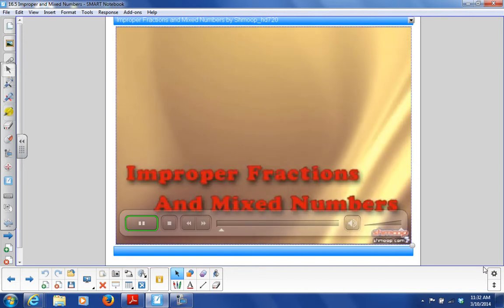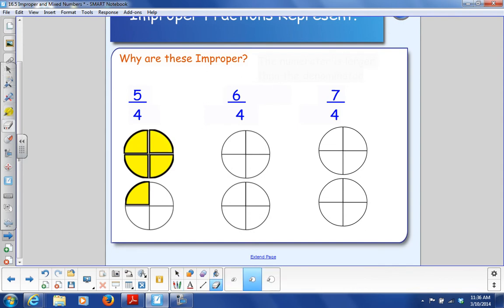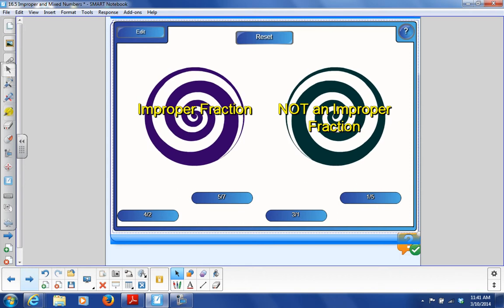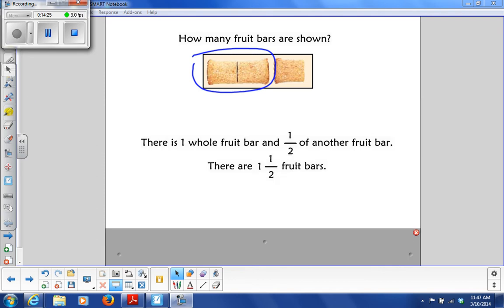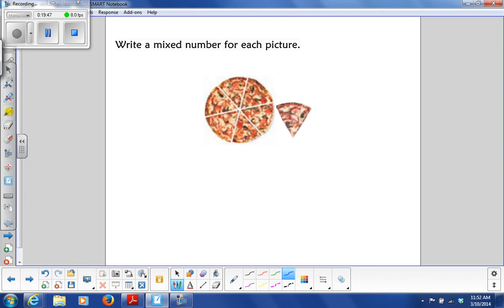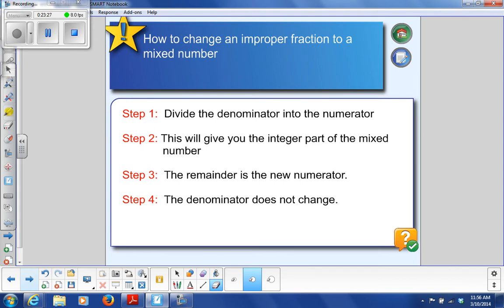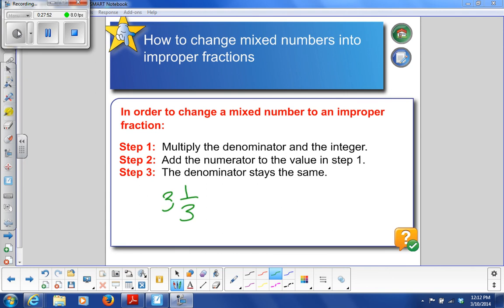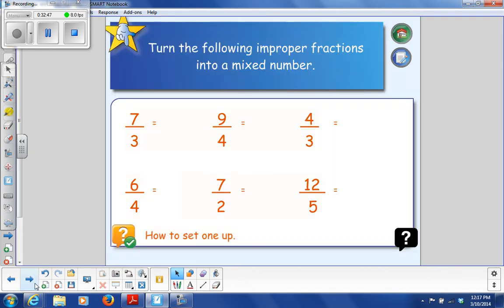16 5 Mixed and Improper Fractions 1